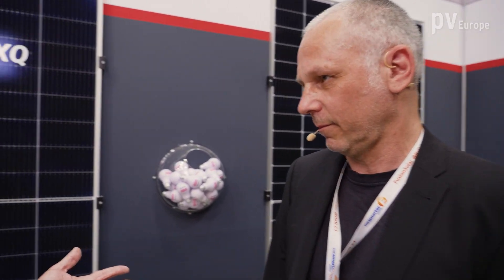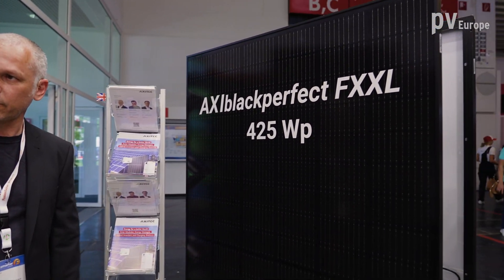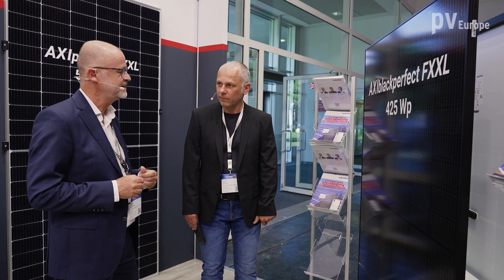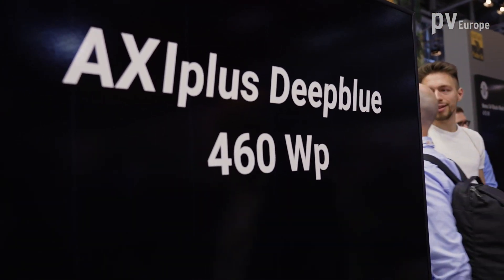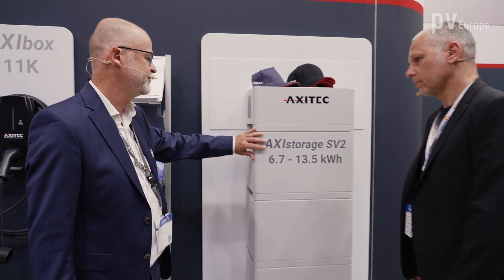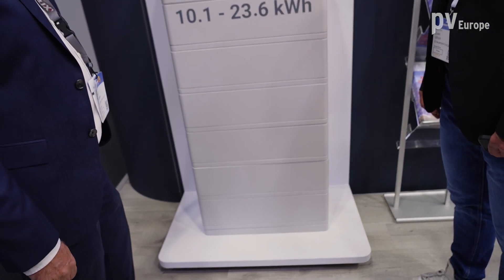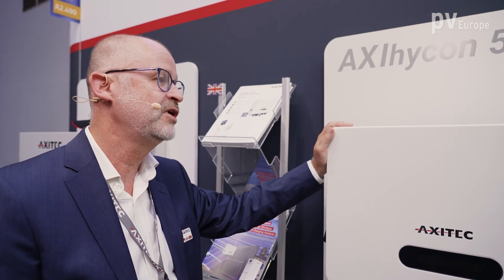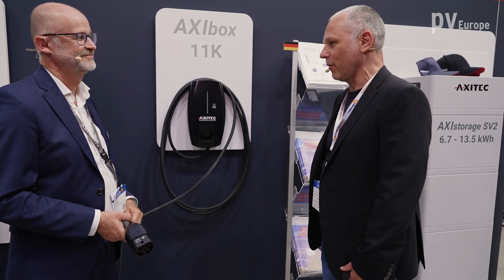Axitec: All components for the self consumtion from one hand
From the solar module to the power electronics to the storage device: Axitec offers all components for self consumption with solar power from a single source. CEO Steffen Wiedmann explains what is included and the benefits for the customer and the installer.